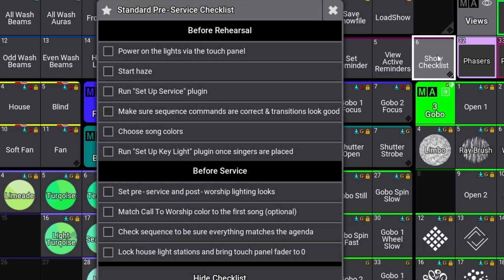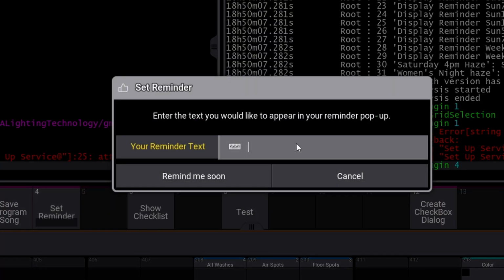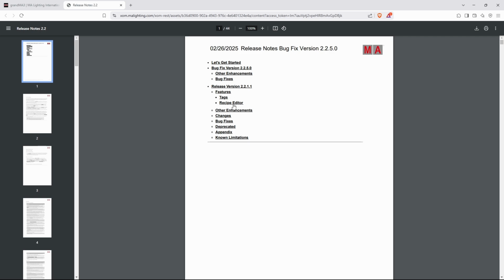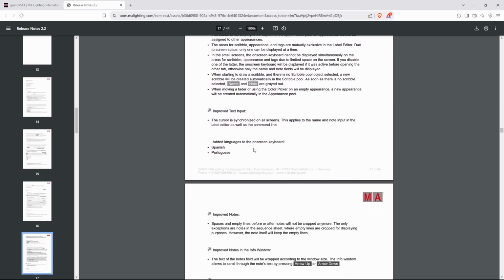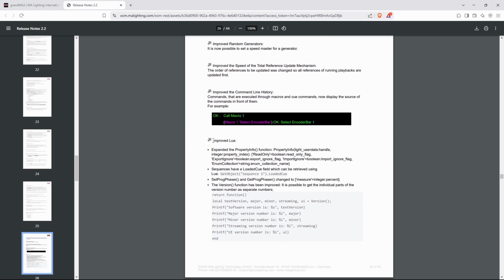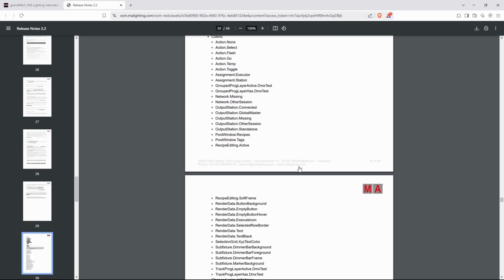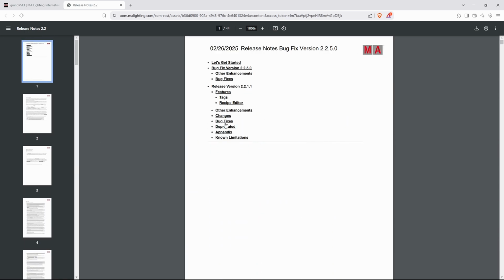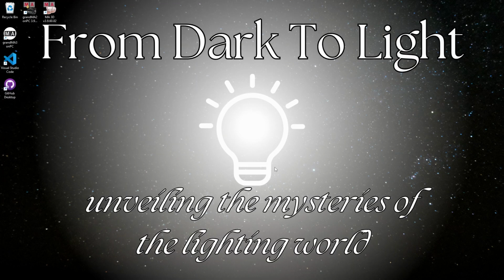My Workflow: How to Approach MA3 Updates as a Lua User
Here is an overview of my workflow with lighting that demonstrates how useful Lua is to me, and a history of how I learned how to handle MA3 software updates as well as a clear explanation of how I manage them now to make sure my Lua scripts are always working when I need them!

"Light is sweet, and it is pleasant for the eyes to see the sun." - Ecclesiastes 11: 7

Chapters:
0:00 Intro
0:18 My Lighting Workflow
2:36 History with MA3 Updates and Lua
3:52 Updating to Version 2.2
6:46 A Change That Wasn't in the Release Notes
7:27 Figuring Out What Happened
7:42 Deciding How to Fix It
8:23 Finally Updating and Re-Testing
8:37 Important Note
8:53 Summary